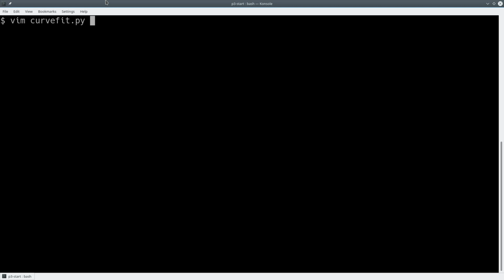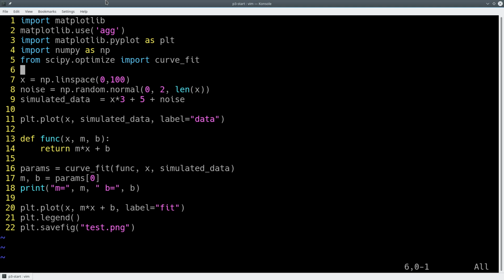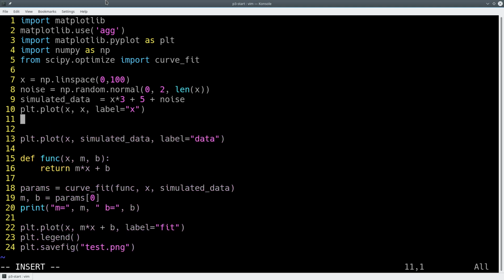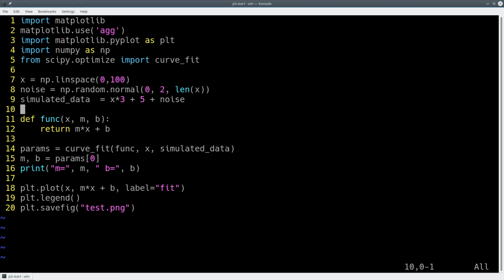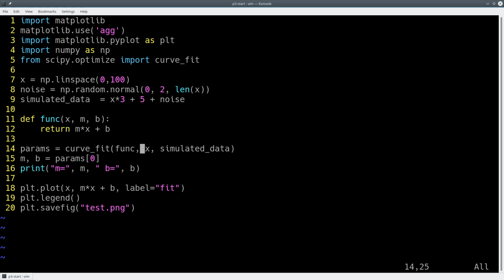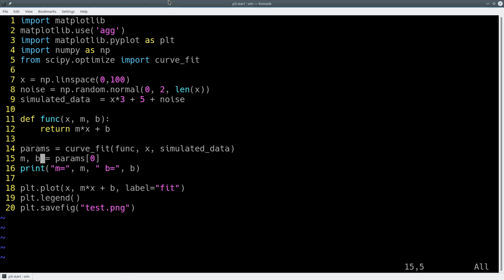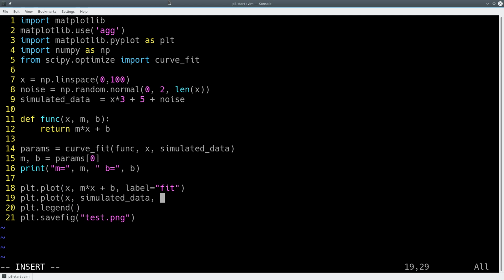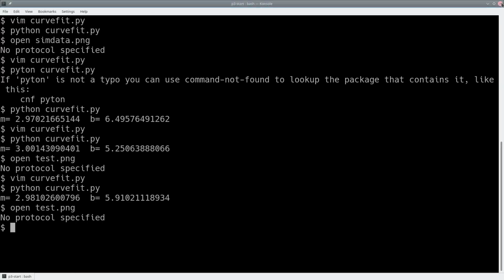Curve Fitting with Python